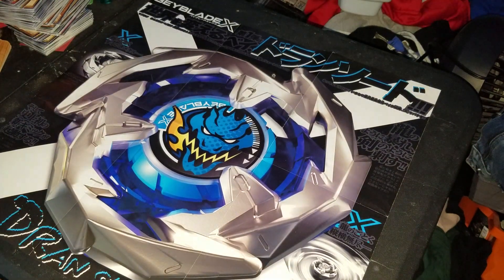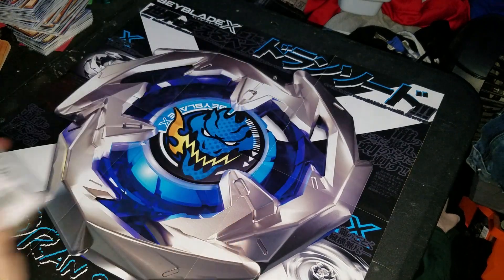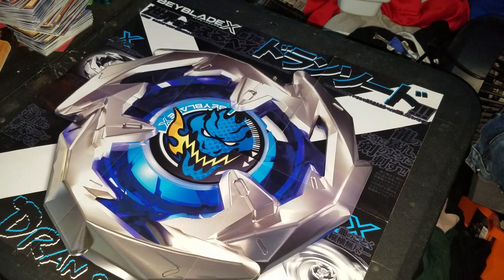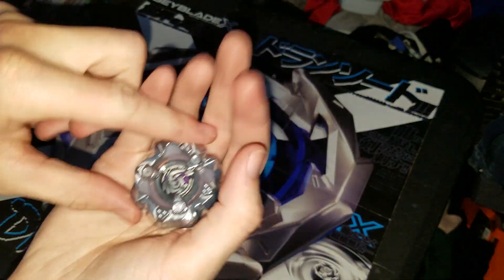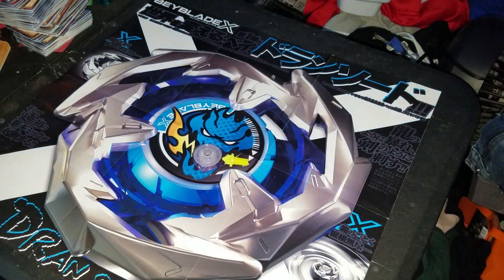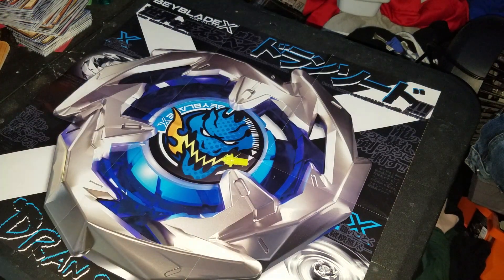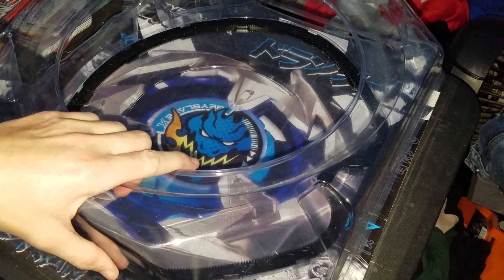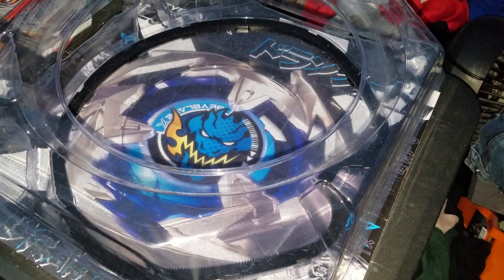Beyblade X BX-19 Rhino Horn 3-80S